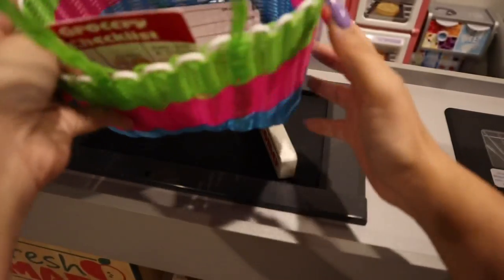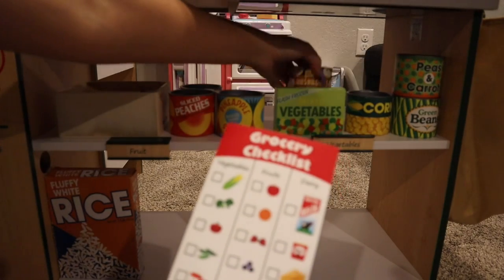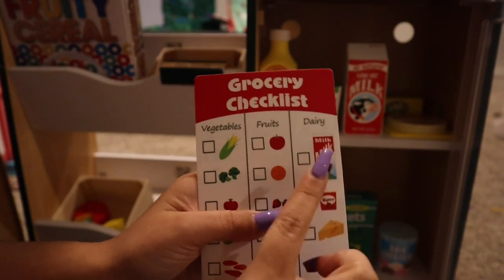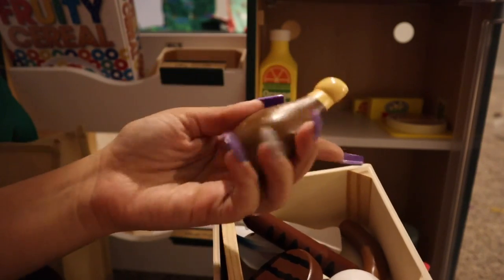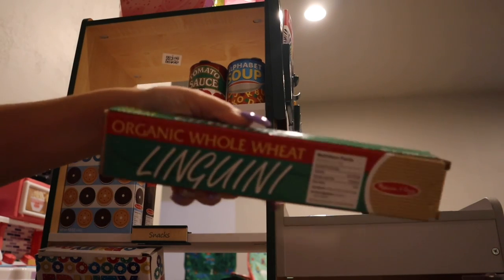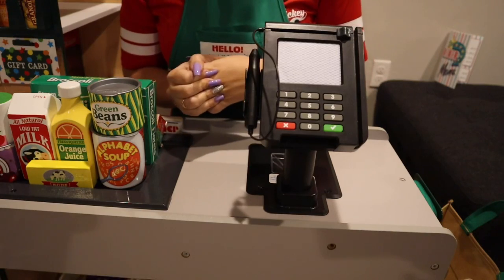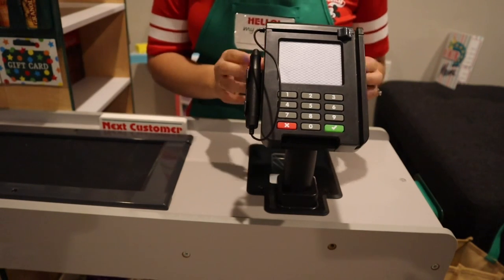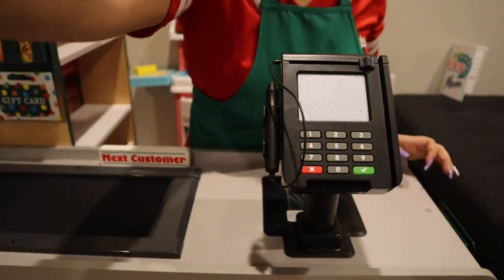ASMR Roleplay Grocery Shopping and Cashiering | Nails Tapping Wooden Objects & Relaxing💆🏻‍♀️😴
I wanted to say thank you so much for being part of my channel and showing so much support & love to the channel! I am forever grateful with all of you! 😊🙏🏼🤍

Also, I apologize if you hear some heavy breathing in the background😅 my son has a stuffy nose and didn’t want to leave my side when I was filming this😬

Again, thank you all for being just amazing!